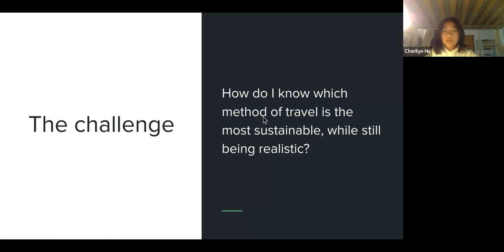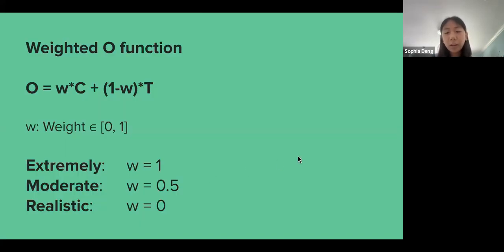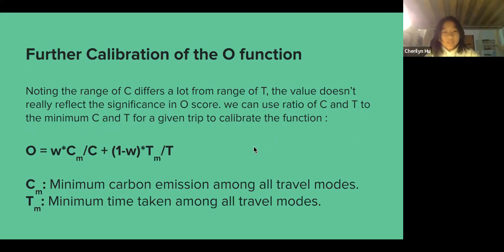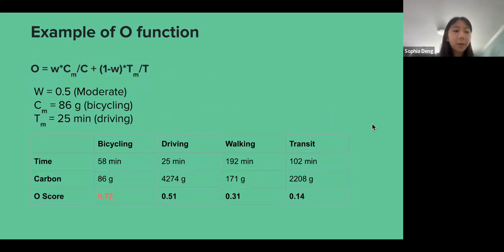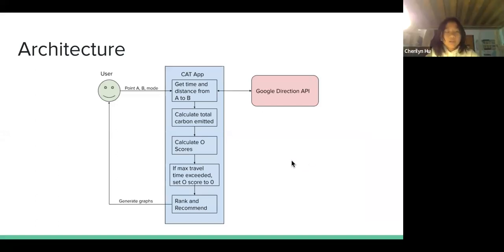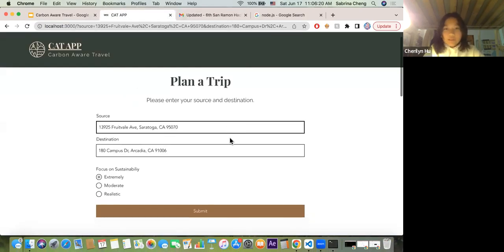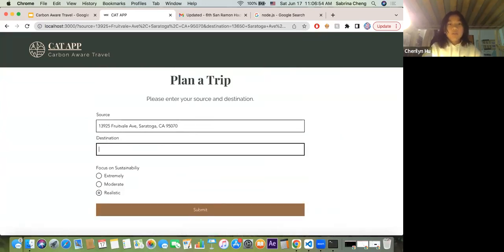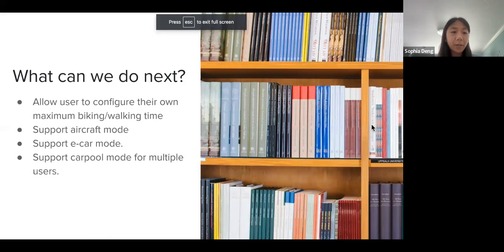Carbon Aware Travel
Project Presentation
2023 The 6th Annual San Ramon Hackathon
June 17, 2023
Organized by Green Apple Education Foundation